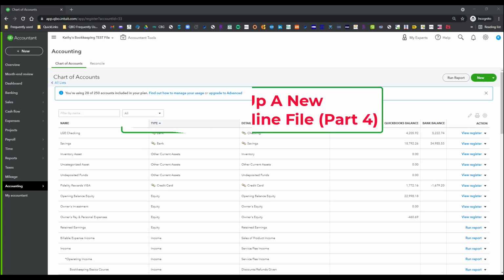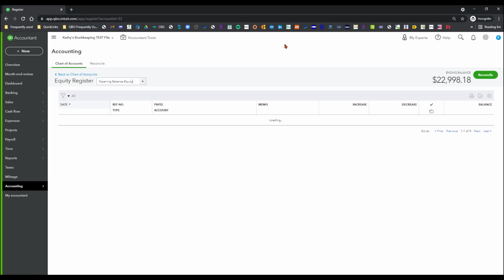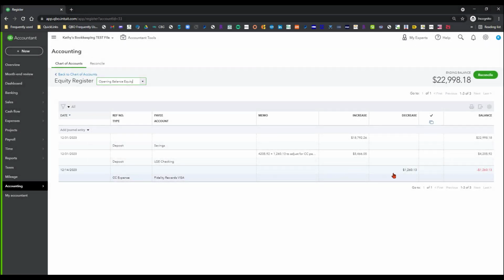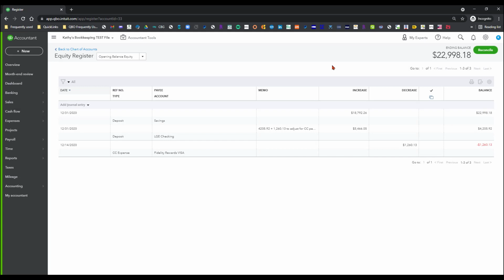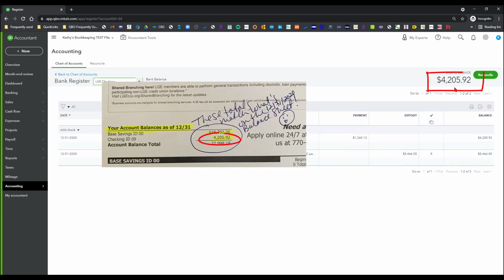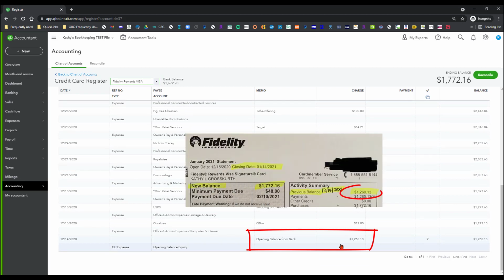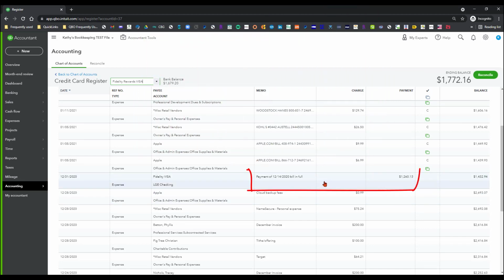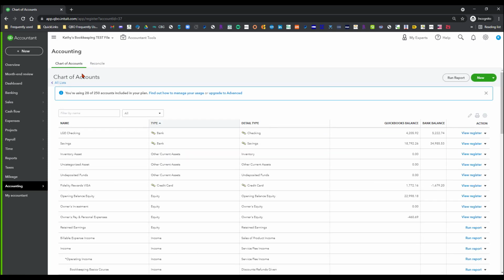How to Set Up Your Company in QuickBooks Online (Part 4)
This video is the fourth in a series of New File Set-Up procedures for a QuickBooks Online (QBO) file. Today's video shows the progress made with adjusting opening balance totals in transactions brought in from connecting the bank feeds as well as adding needed transactions to the checking and credit card register in preparation for our next step, which is the actual allocation of the amount in Opening Balance Equity into the proper categories to bring the Opening Balance Equity account to zero (0).